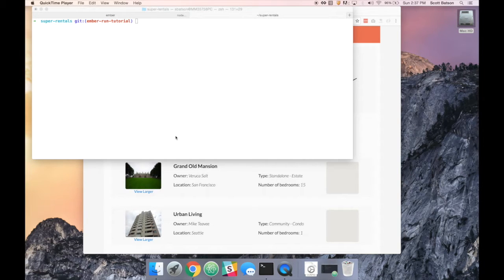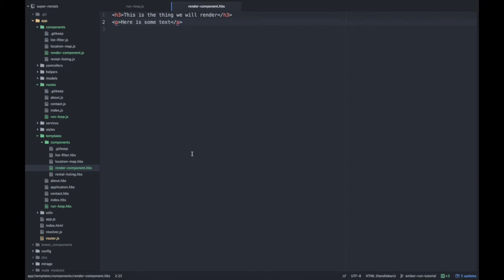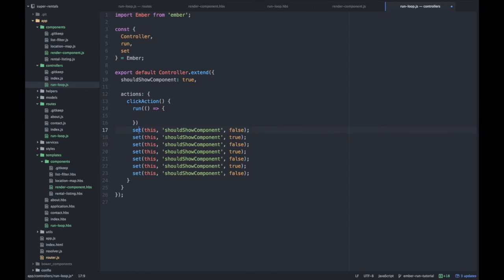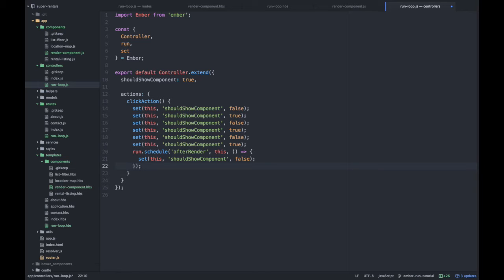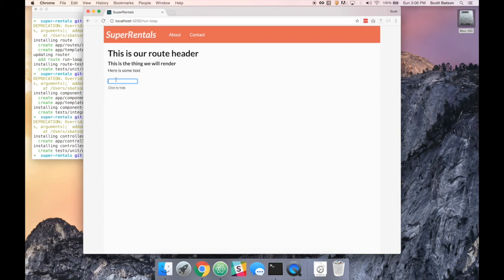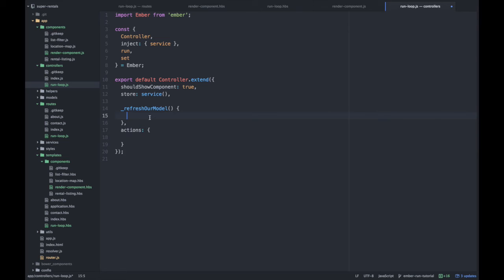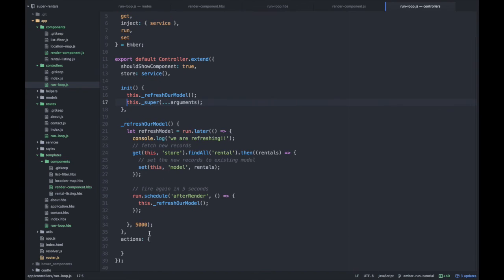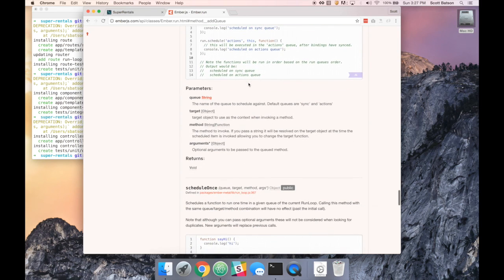Ember Run Loop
I go over what the Ember Run loop does in the background for us, prioritizing our code to run more efficiently.  Then I go over some cases where we can use some of the internal run loop methods to make our lives easier.